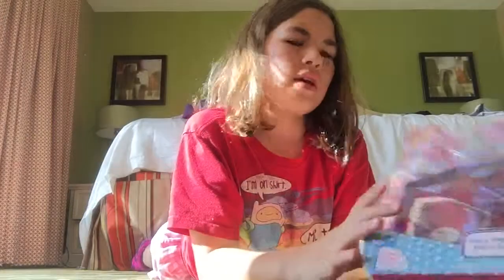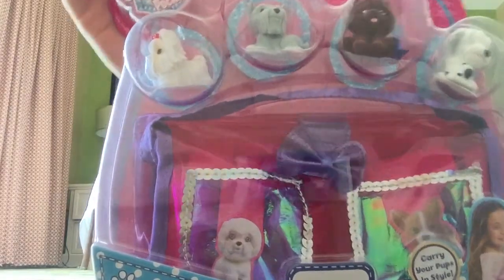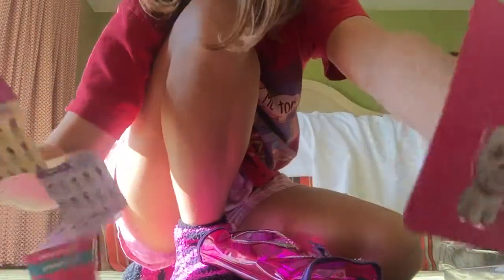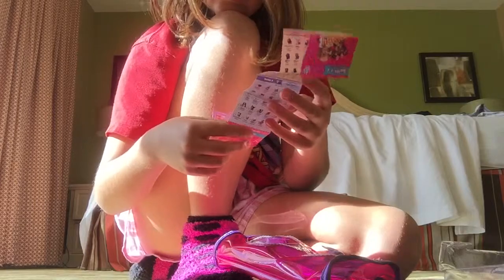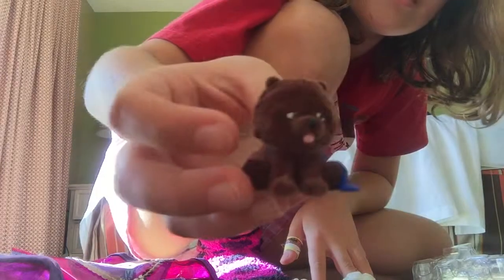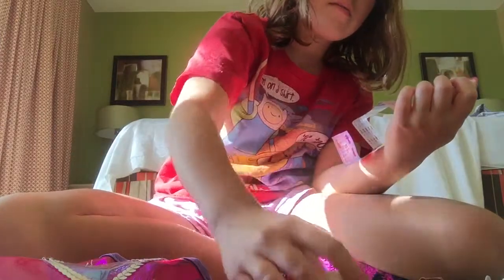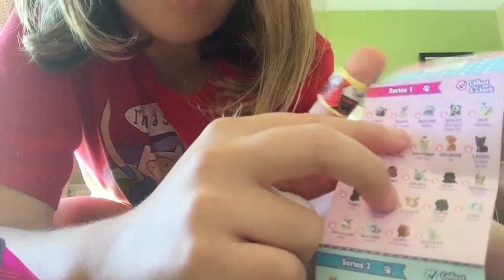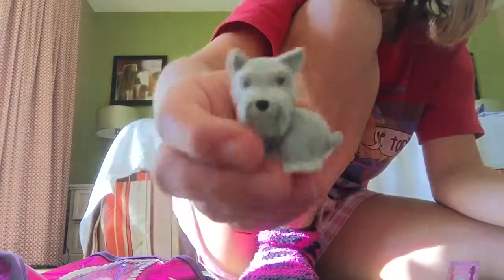Puppy in my pockets!!! Fancy puppy purse set [toy review]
These are adorable!!!